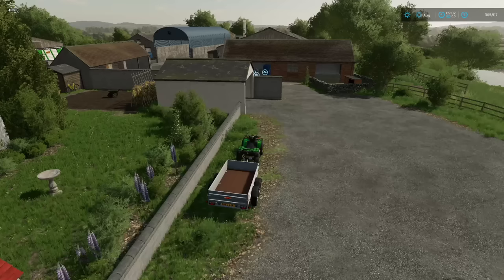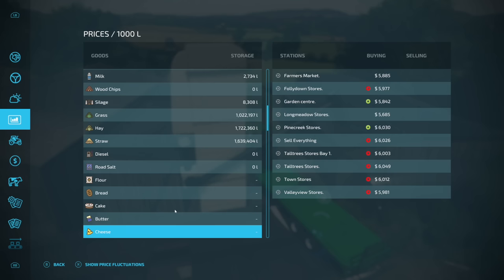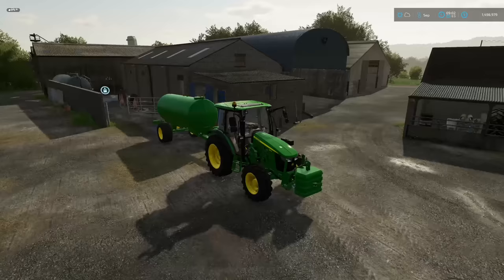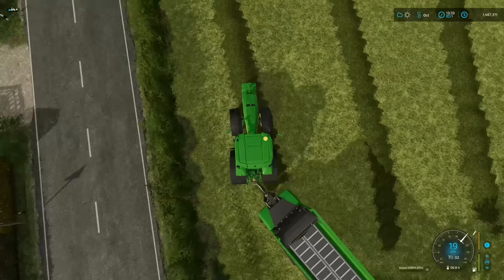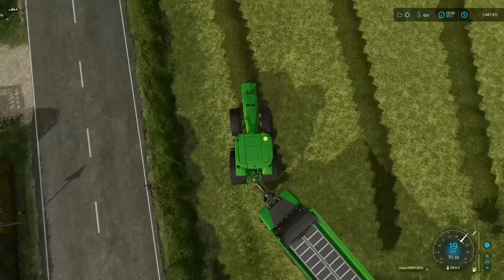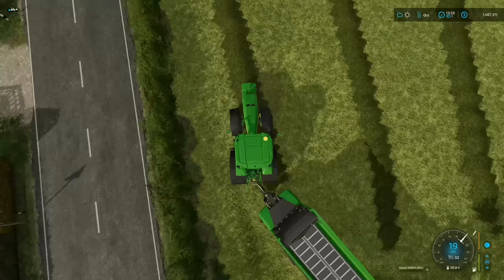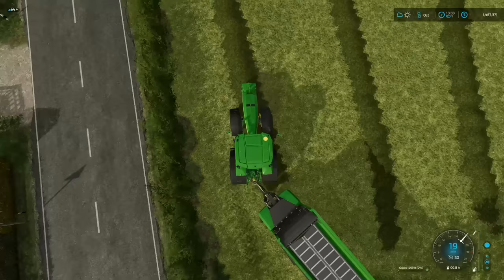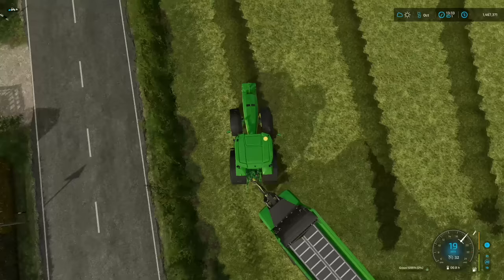Court Farms - Episodes 11-20 Supercut | Farming Simulator 22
Court Farms - Episode 11-20 - Supercut
FS22 Let's Play - Farming Simulator 22